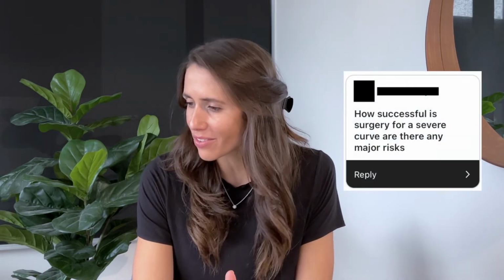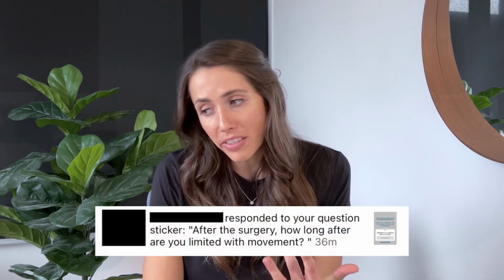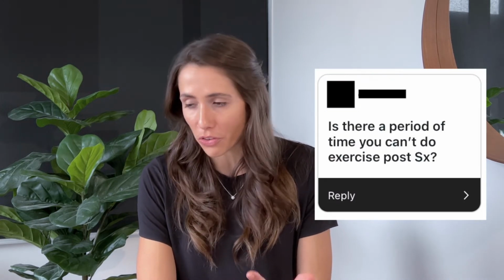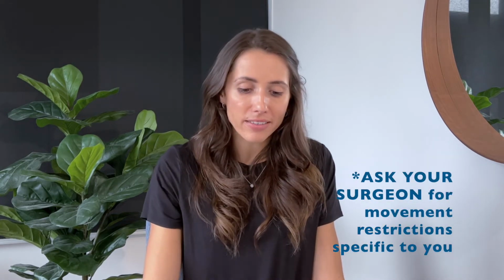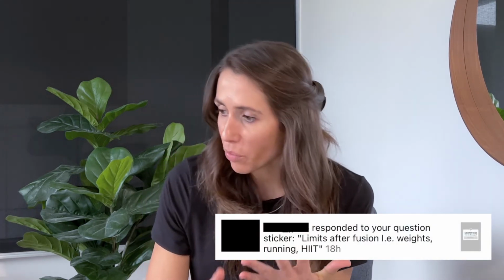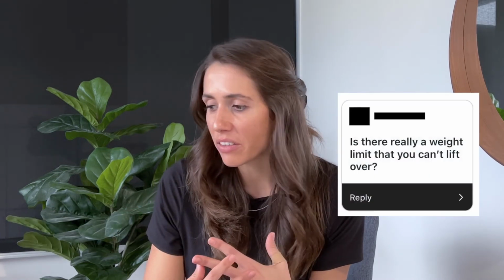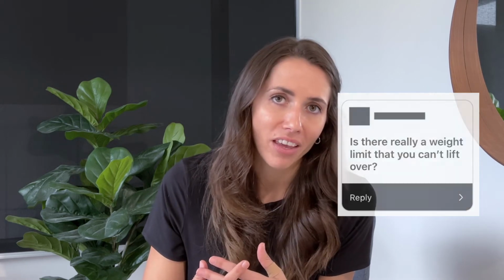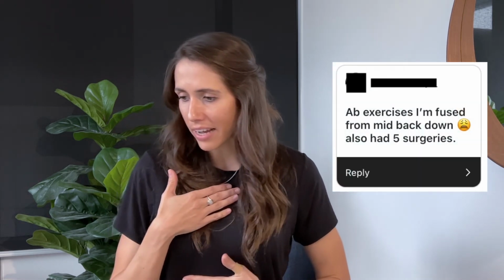Exercising after SPINAL FUSION Q&A - Answering YOUR Scoliosis Questions w Physio Alex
We've got another Q&A video answering all of YOUR questions about exercising after spinal fusion!

**REMEMBER: always ask YOUR surgeon about risks, rates of success, movement restrictions, and rehab protocols that are appropriate for YOU and YOUR curve - each case is different!**

Thanks again to everyone who submitted questions on our social feeds. We've grouped the questions into themes and answered them to the best of our ability.

In this video, Physio Alex offers thoughts about:
0:39 - how successful is surgery, and any major risks?
2:24 - how long movement restrictions last?
4:04 - can scoliosis still progress after spinal fusion?
5:09 - can I (__run/lift weights/HIIT/pilates/etc) after spinal fusion?
7:15 - what core exercises can I do after spinal fusion?

Keep the questions coming!

TSC Connect is powered by The ScoliClinic and The Scoliosis Collective. Check us out: